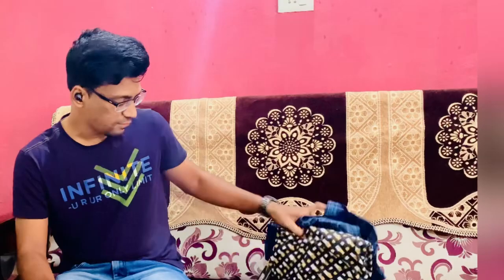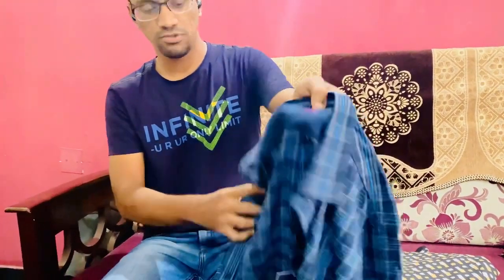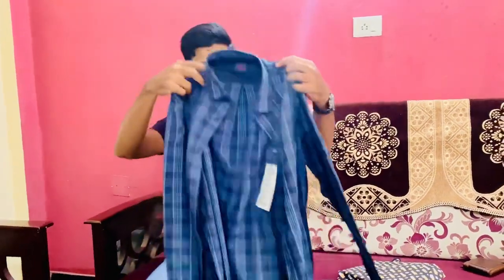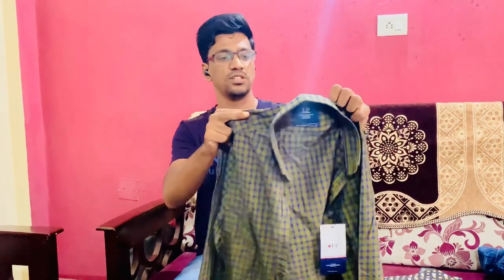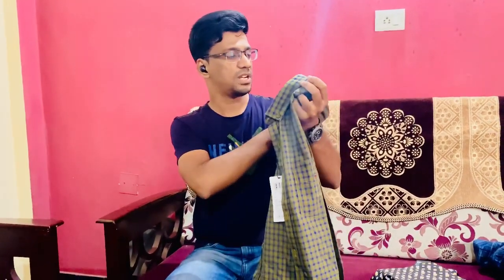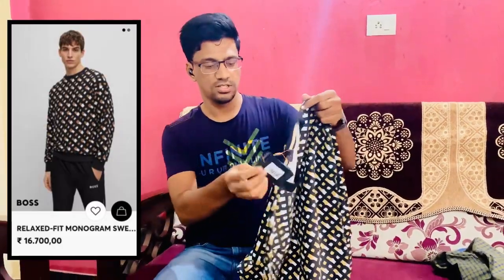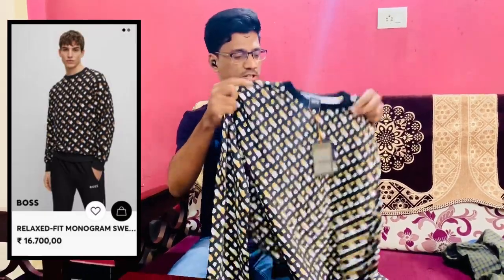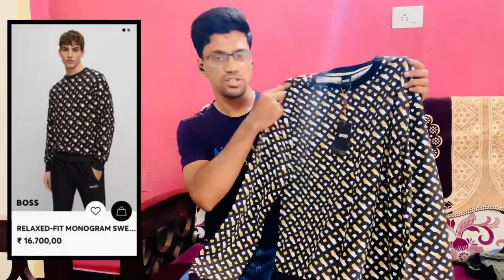Hugo Boss Tshirt Review💯🔥Typographic Tshirt🔥16000 Rupee😱